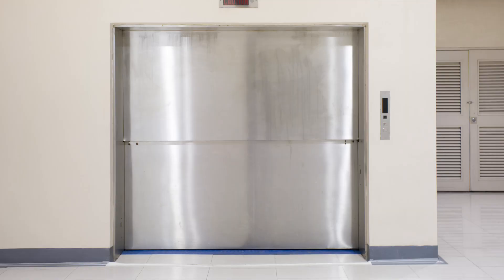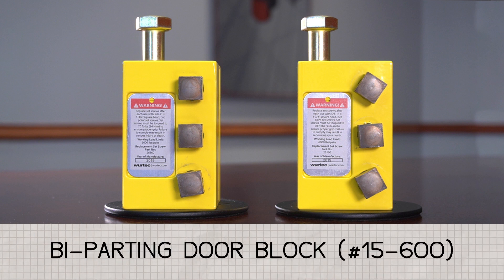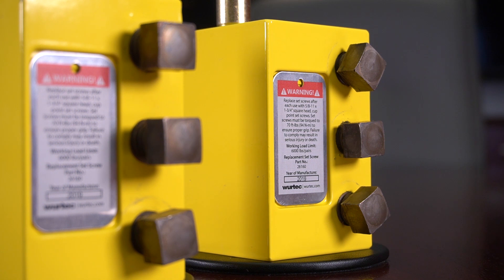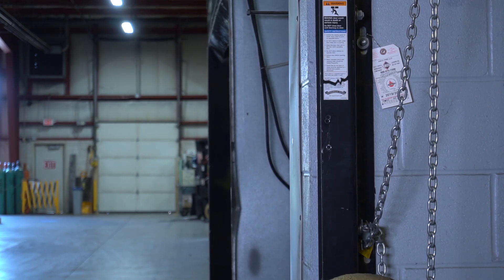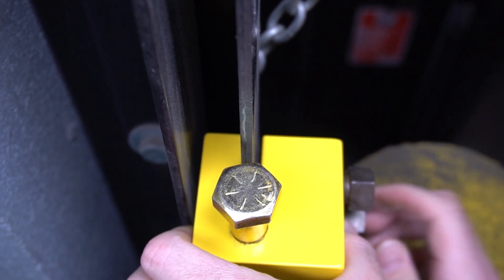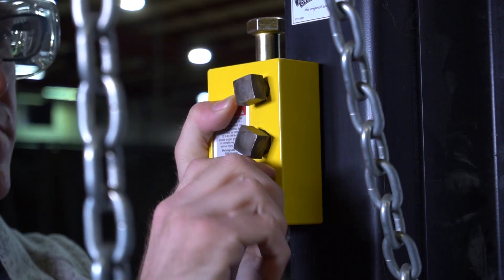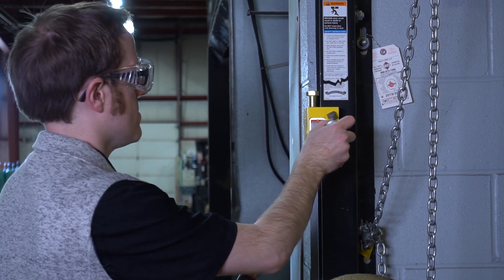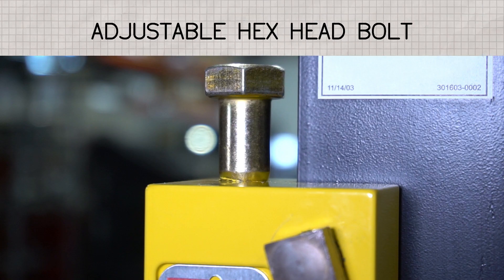Elevator Mechanic's Toolkit | Bi-Parting Door Safety Blocks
Wurtec's Bi-Parting Door Blocks are the fastest known way to secure a bi-parting door system during installation or repair. They install in minutes, fit right in your toolbox, and support up to 6000 lbs per pair.